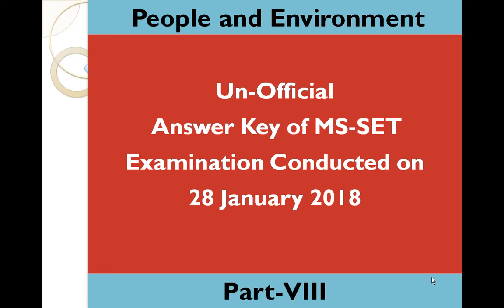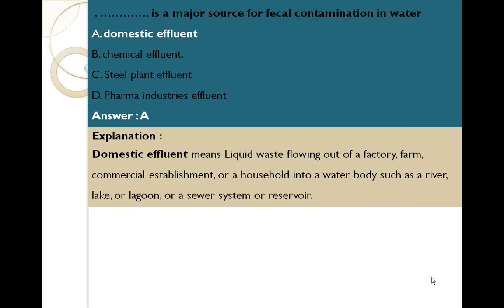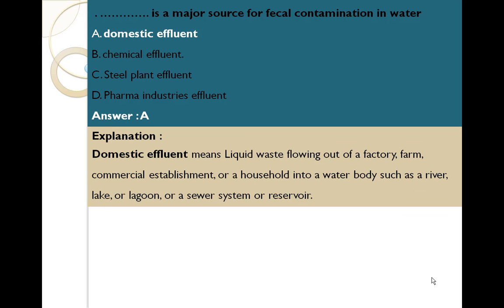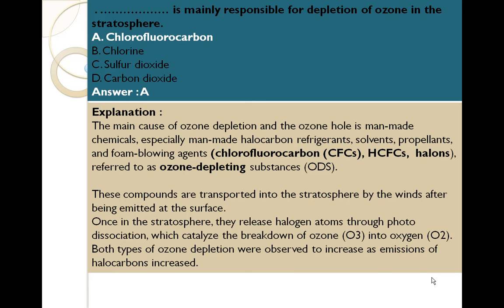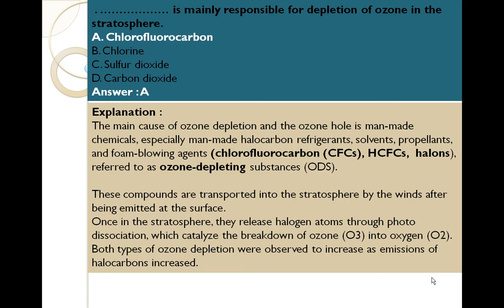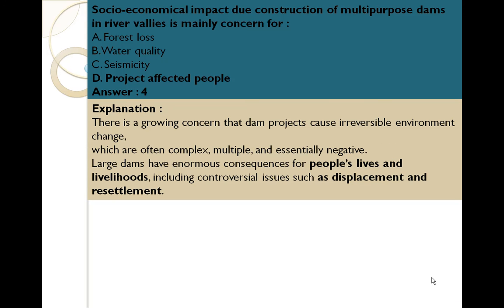un official answer key MH-SET examination conducted on 28 Jan 2018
un official answer key MH-SET examination conducted on 28 Jan 2018 (People and environment) part-8